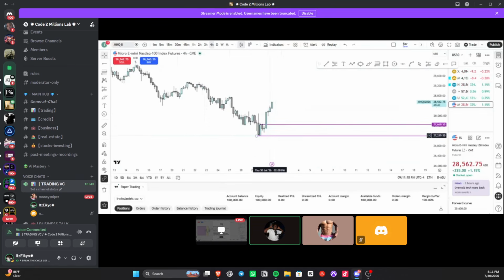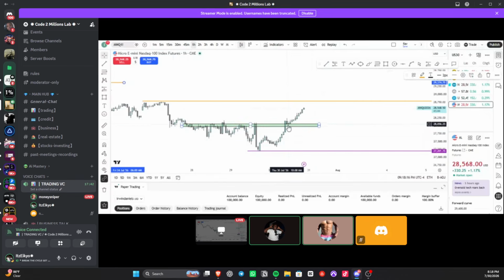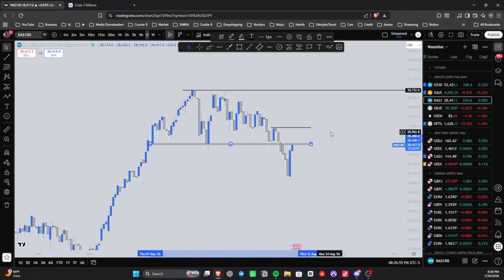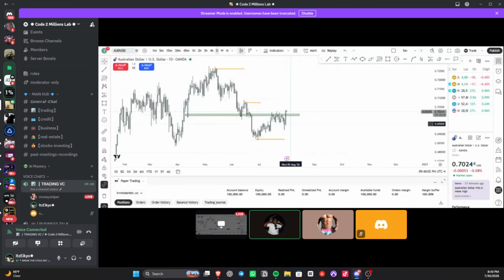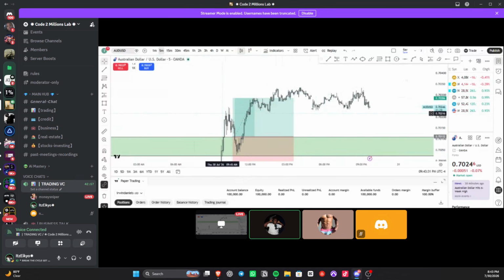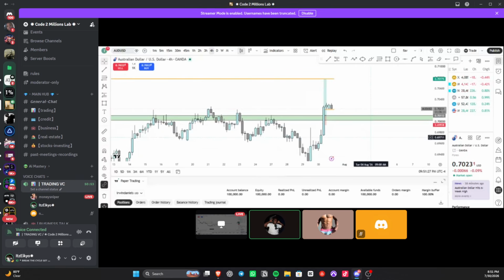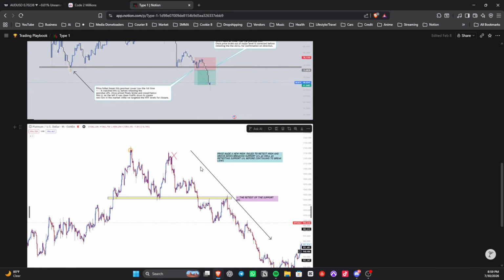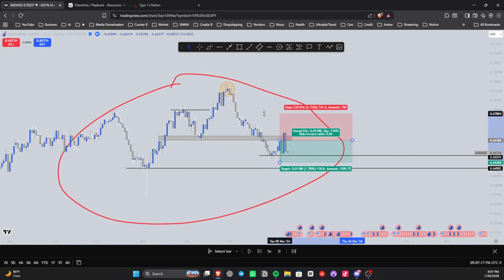Understanding The Charts ( Full Mentorship Call )